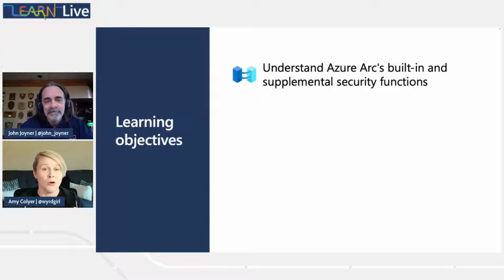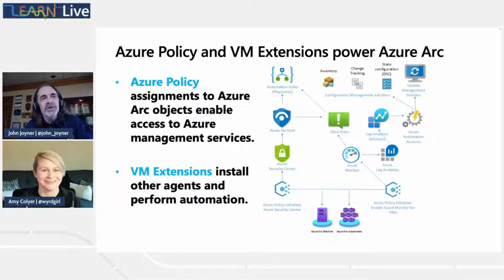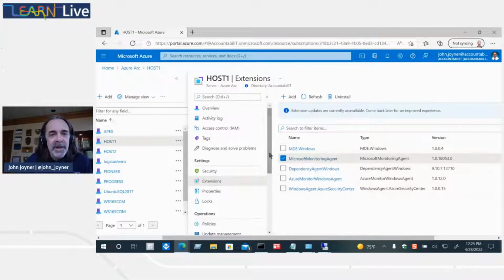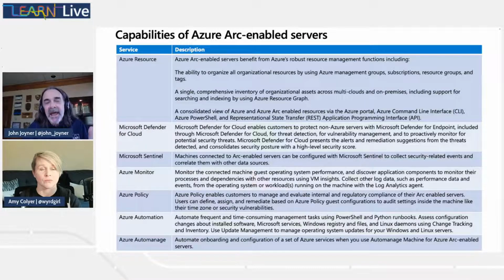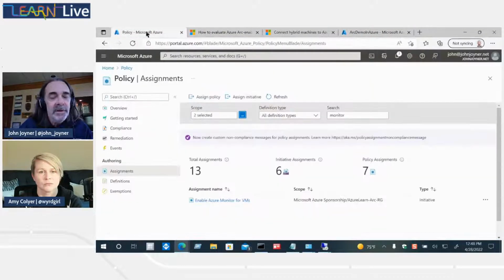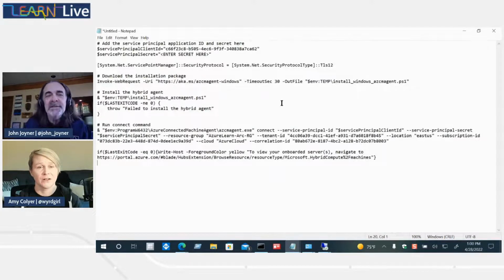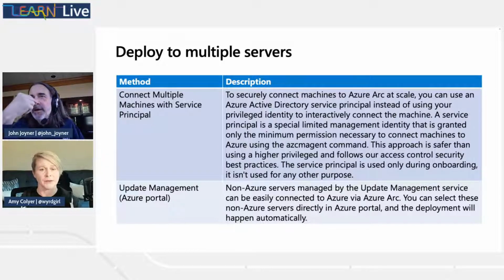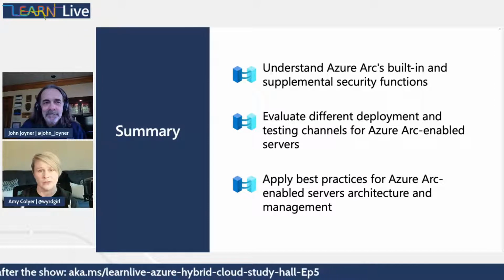Learn Live - Plan and deploy Azure Arc-enabled servers at scale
Azure Arc promises to bridge the gap between on-premises and cloud environments. Azure Arc-enabled servers extends the consistent security, observability, and governance of the Azure platform to non-Azure machines. In this module, you'll learn about planning and securely deploying Azure Arc-enabled servers at scale.

Learning objectives

- Understand Azure Arc's built-in and supplemental security functions
- Evaluate different deployment and testing channels for Azure Arc-enabled servers
- Apply best practices for Azure Arc-enabled servers architecture and management

Presenters

John Joyner
Senior Director, Technology, Microsoft MVP
AccountabilIT (AIT)

Amy Colyer
Senior Cloud Advocate
Microsoft

Moderators

Michael Godfrey
Senior Customer Engineer
Microsoft